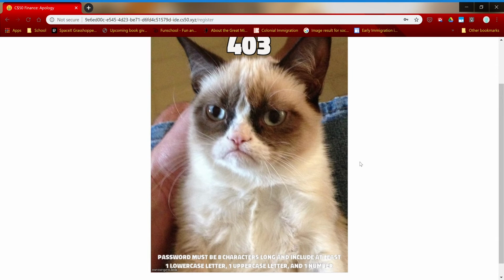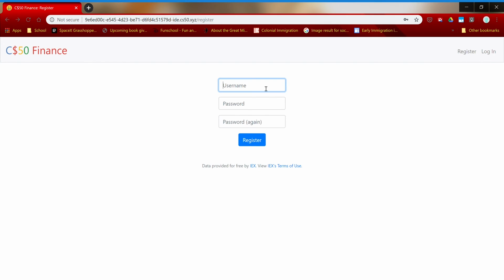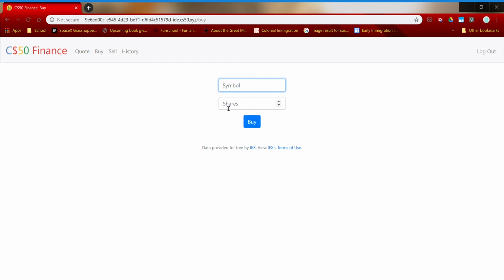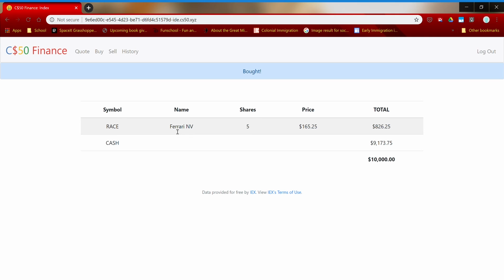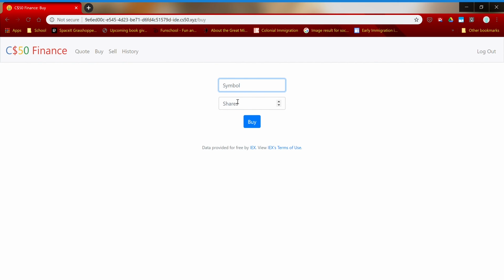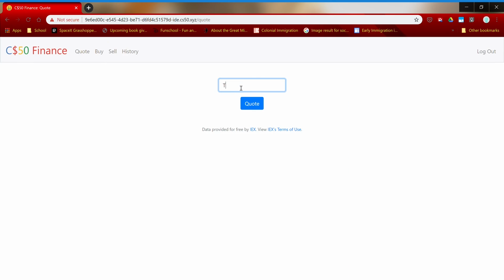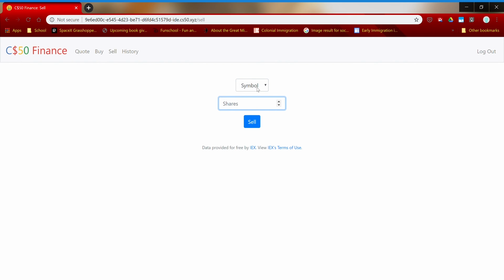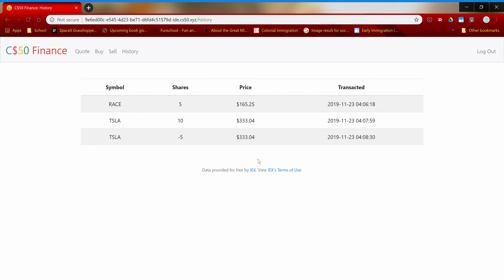C$50 Finance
This video is a presentation of my Finance application from the CS50 Web Track. It displays the features of the application, as well as explaining some details about how it was created.